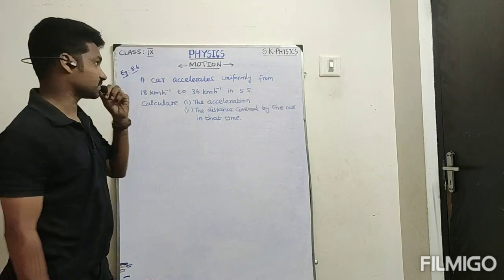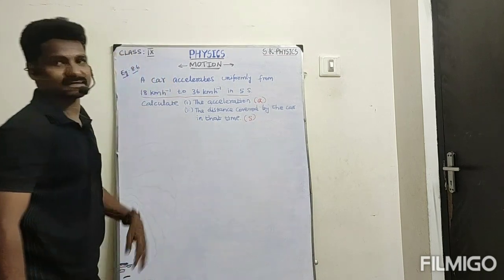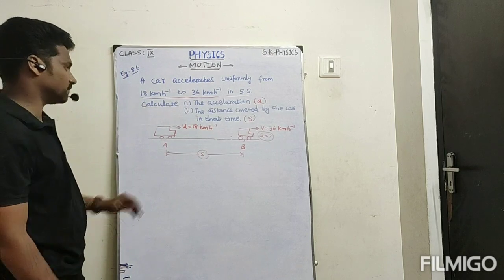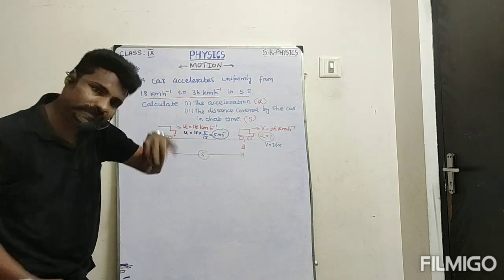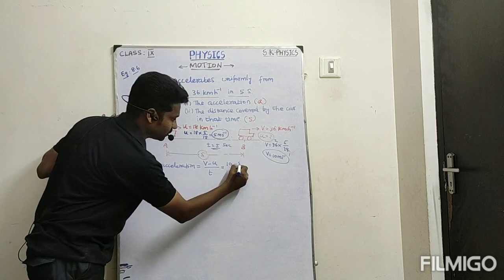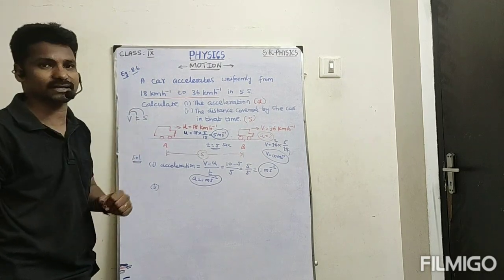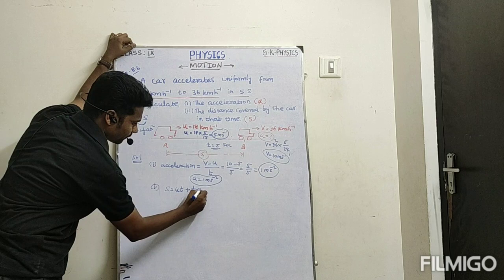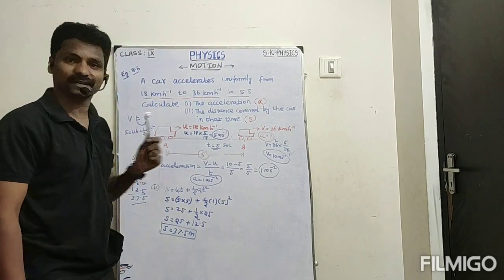CLASS 9 _EXAMPLE PROBLEM 8.6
Class 9 physics problem